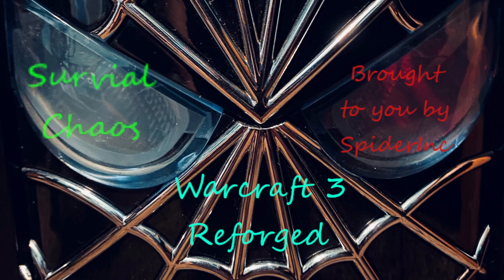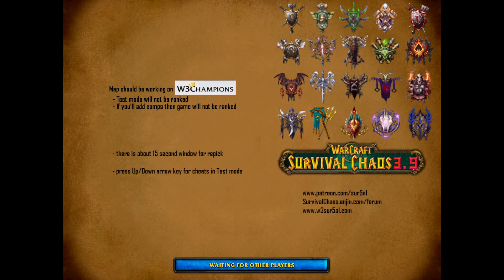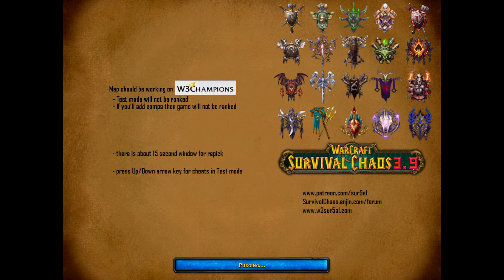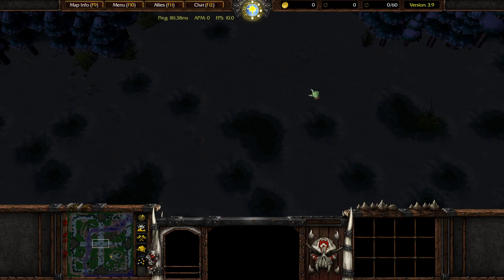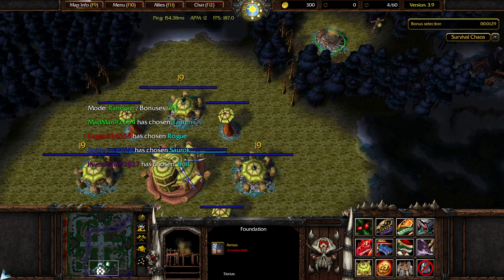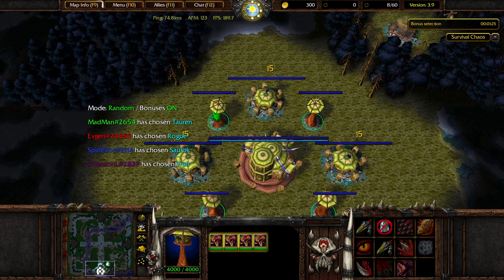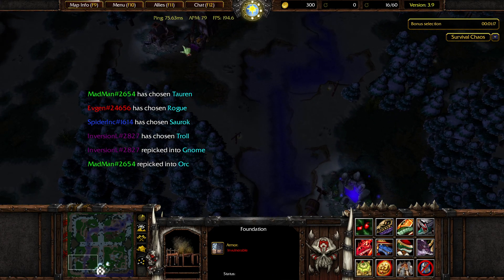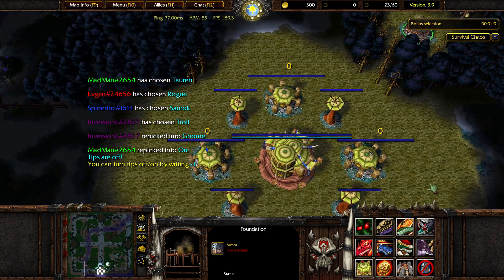Survival Chaos 2022 13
Hello there!
Please enjoy the game.

Take care!